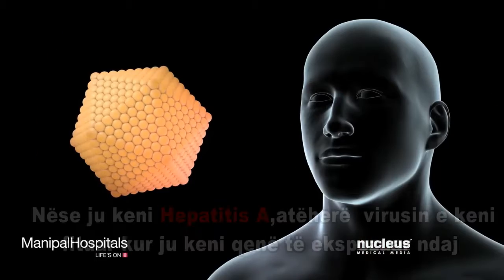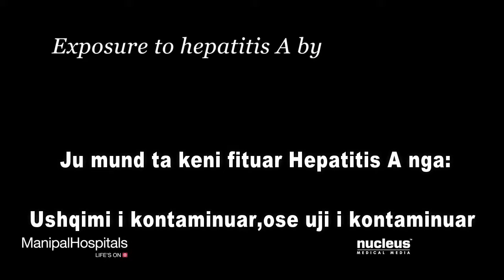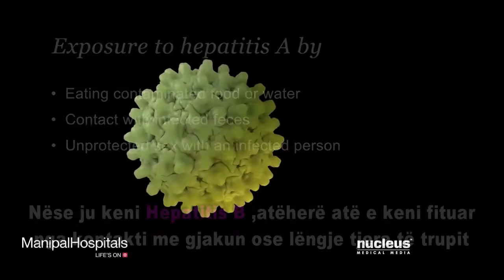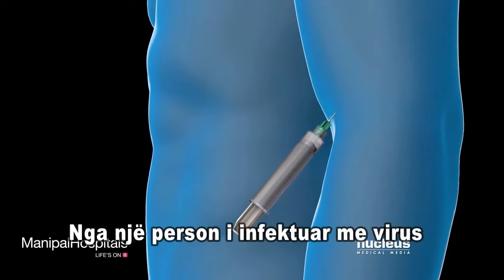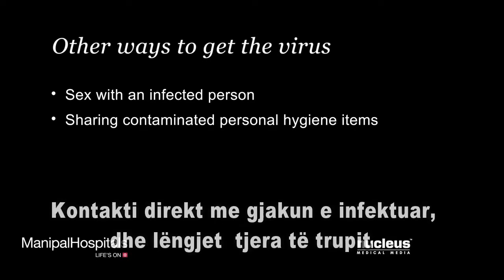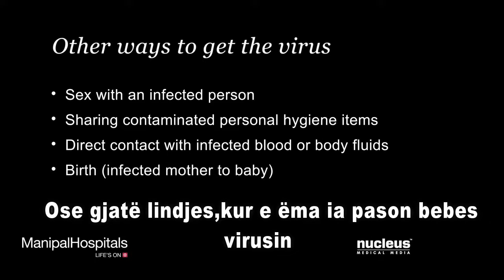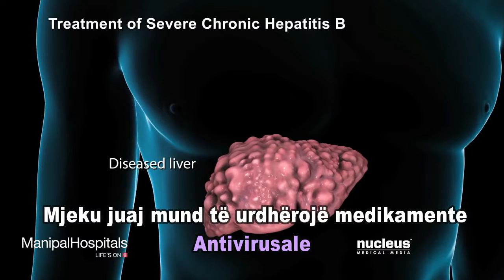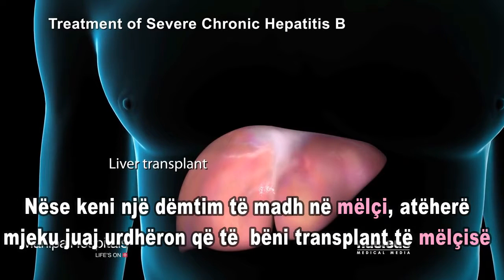HEPATITIS A DHE B - ANIMACION 3D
Në këtë video përshkruhen sëmundjet e mëlçisë ,gjegjësisht Hepatiti A dhe Hepatiti B,si fitohet dhe si shërohet...